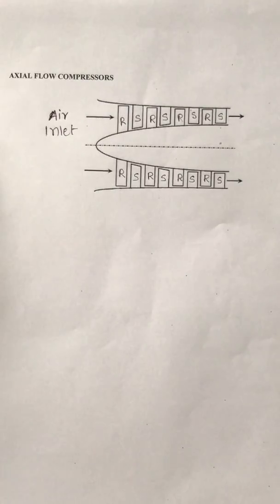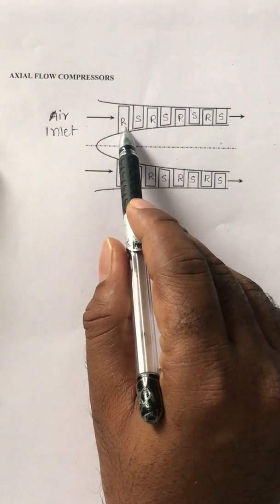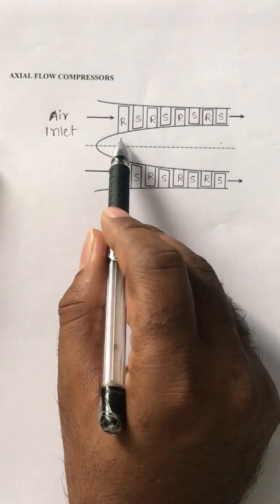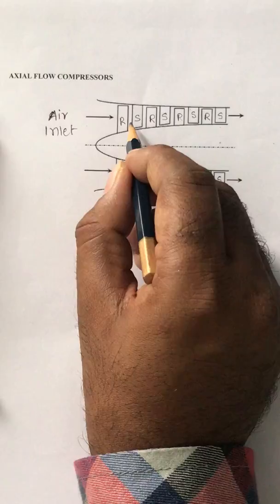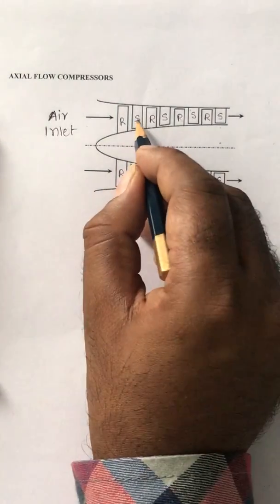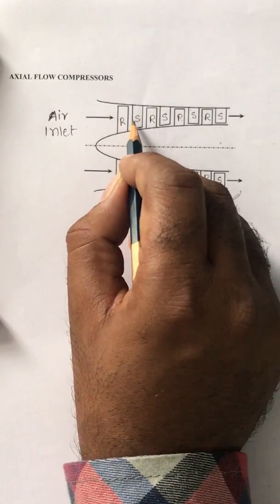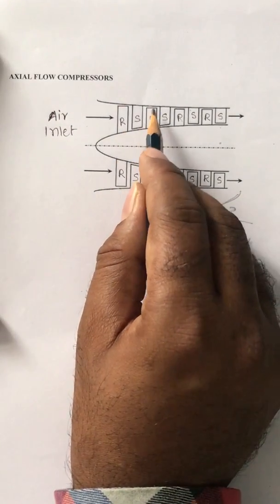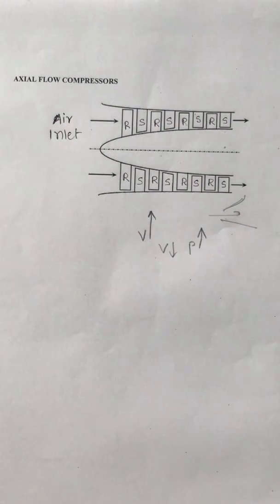COMPRESSORS 16, WORKING OF AXIAL FLOW COMPRESSOR